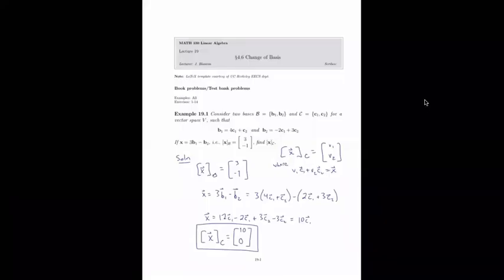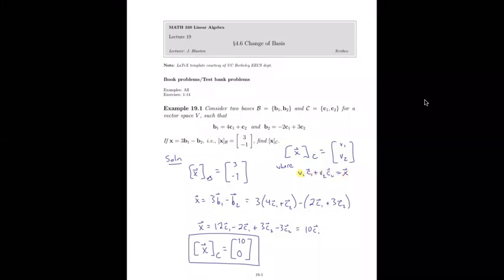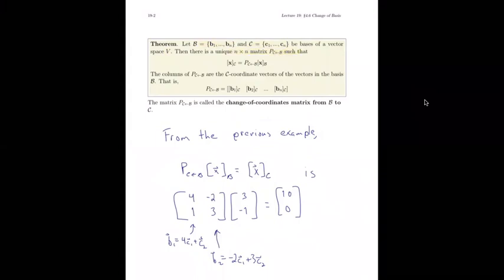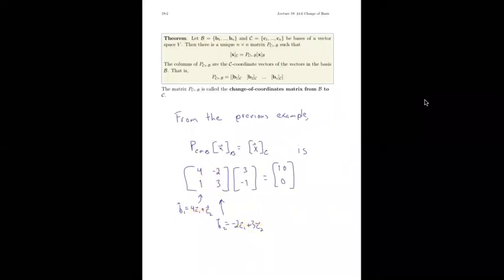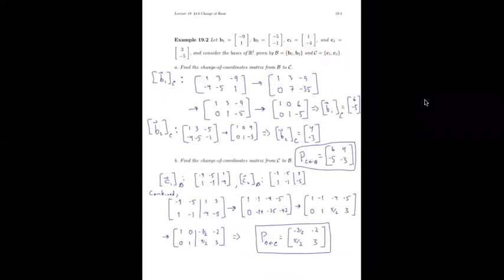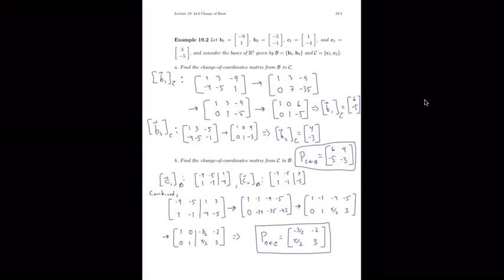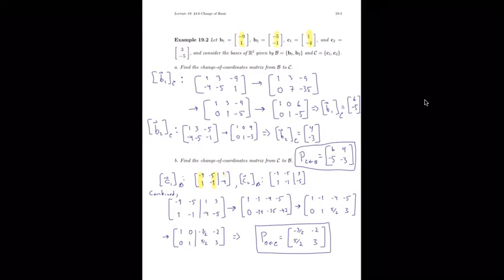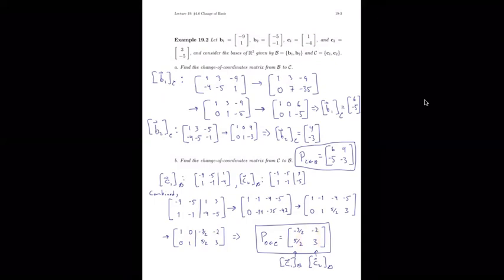4.6 Change of Basis